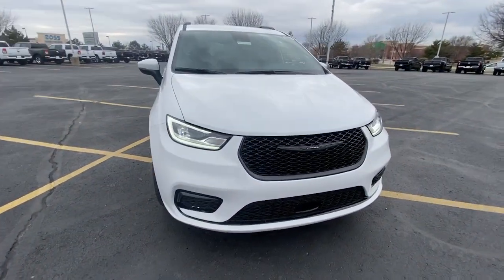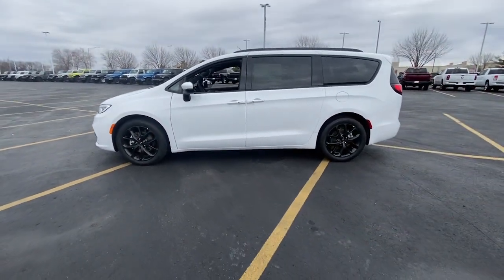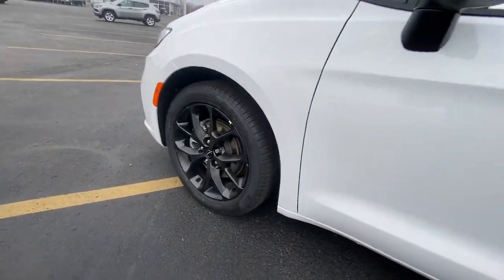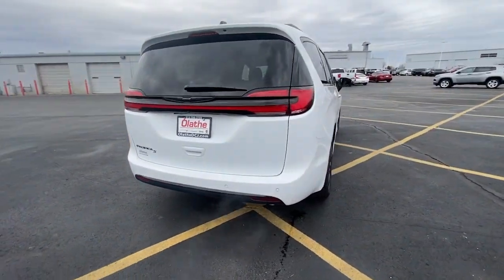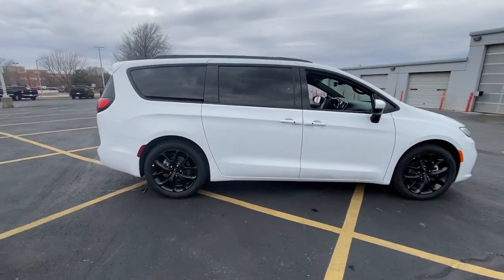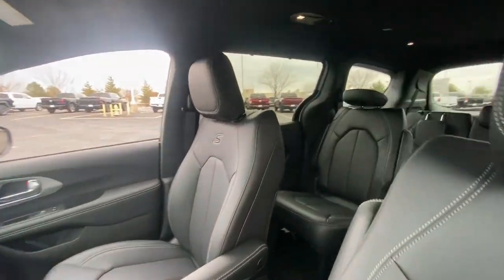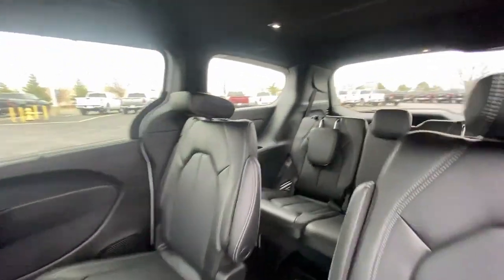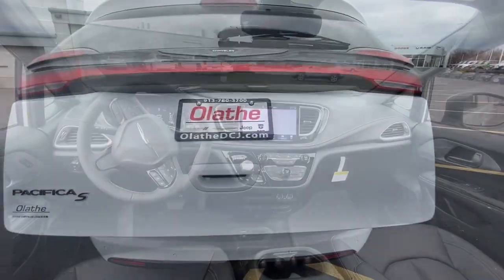2023 Chrysler Pacifica Olathe, Overland Park, Lawrence, Kansas City, Lee's Summit PR517578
Bright White Clearcoat New 2023 Chrysler Pacifica Touring L available in 15500 W. 117th Street, Olathe, Kansas at Olathe DCJR. Servicing the Olathe, Overland Park, Lawrence, Kansas City, Lees Summit, KS area.

Olathe DCJR
15500 W 117th Street